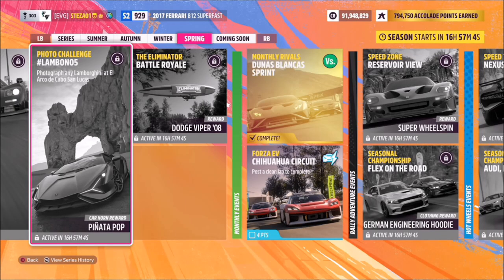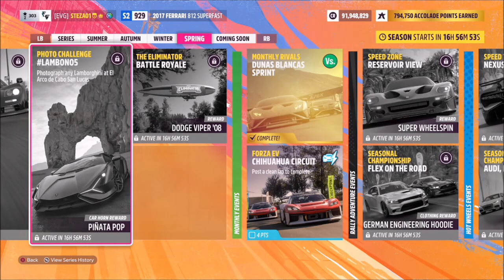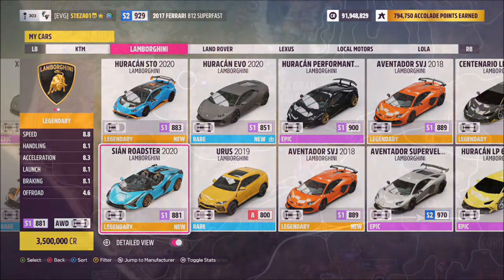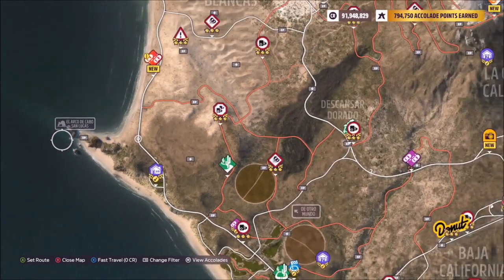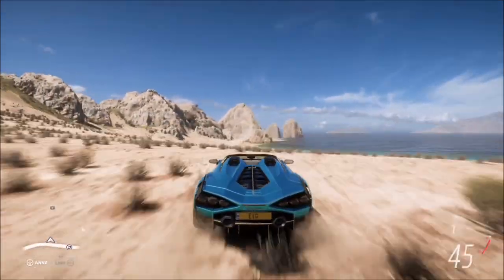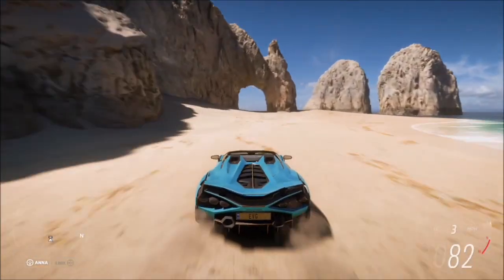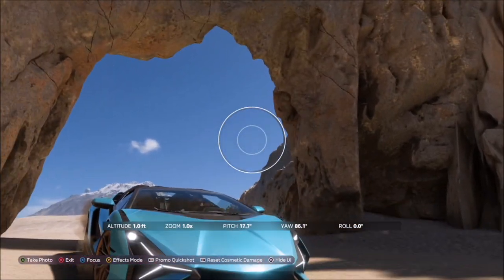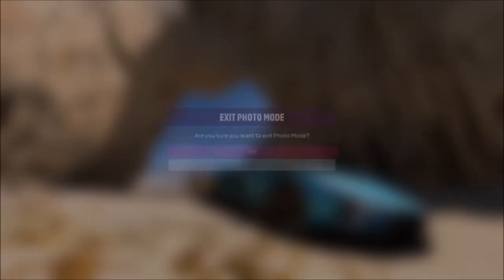Forza Horizon 5 - Photo Challenge Guide - LAMBONO5 - EL ARCO DE CABO SAN LUCAS Location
This weeks photo challenge wants you to take a photo of any Lamborghini at El arco de cabo san lucas.